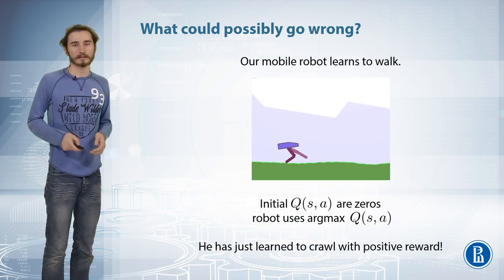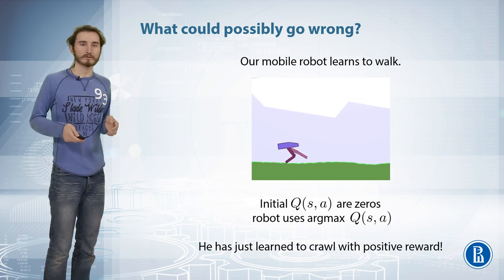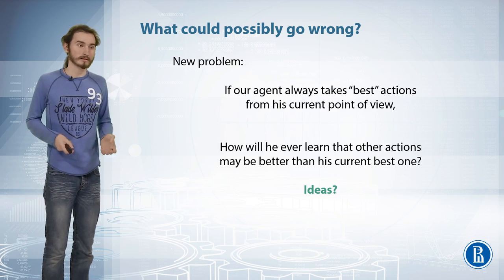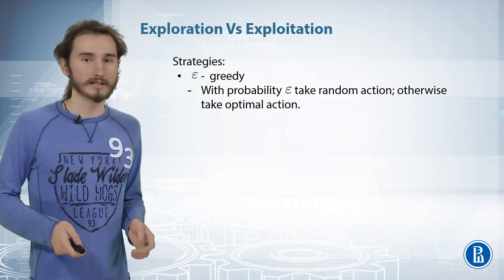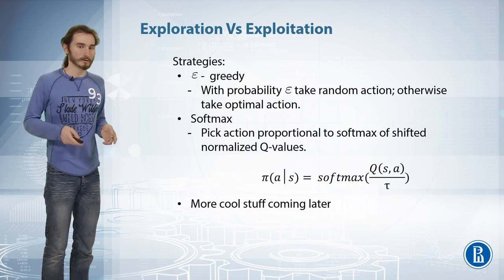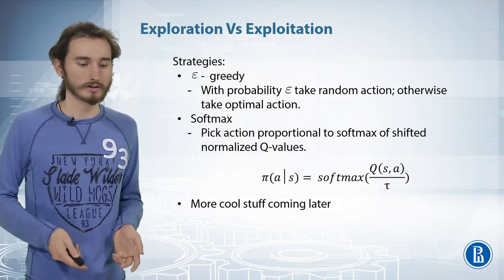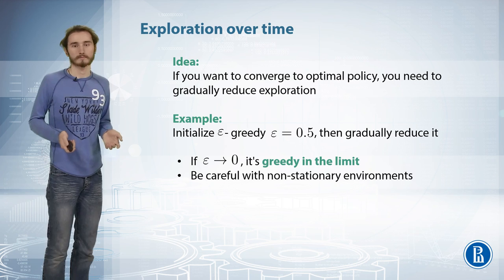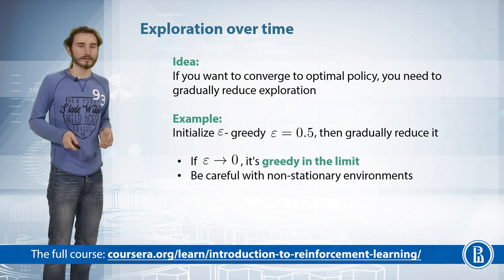Exploration vs Exploitation - Practical Reinforcement Learning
Link to this course:
Advanced Machine Learning Specialization
Welcome to the Reinforcement Learning course.

Here you will find out about:

- foundations of RL methods: value/policy iteration, q-learning, policy gradient, etc.
--- with math & batteries included

- using deep neural networks for RL tasks
--- also known as the hype train

- state of the art RL algorithms
--- and how to apply duct tape to them for practical problems.

- and, of course, teaching your neural network to play games
--- because that's what everyone thinks RL is about. We'll also use it for seq2seq and contextual bandits.

Jump in. It's gonna be fun!

A great course with very practical assignments to help you learn how to implement RL algorithms. But it also has some stupid quiz questions which makes you feel confusing.,Challenging (unlike many other courses on Coursera, it does not baby you and does not seem to be targeting as high a pass rate as possible), but very very rewarding.